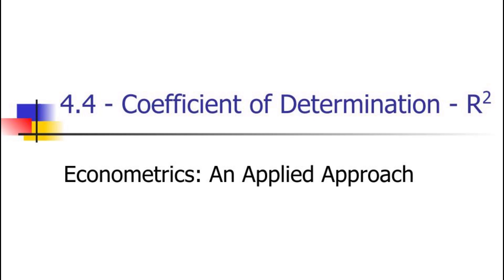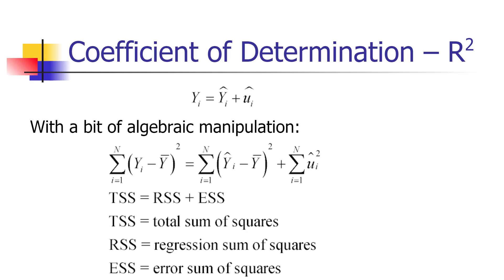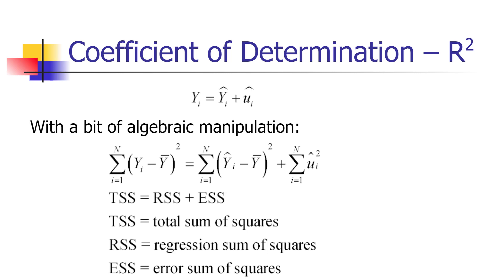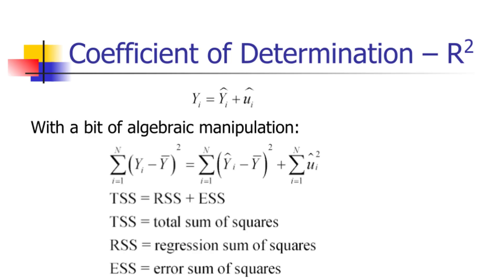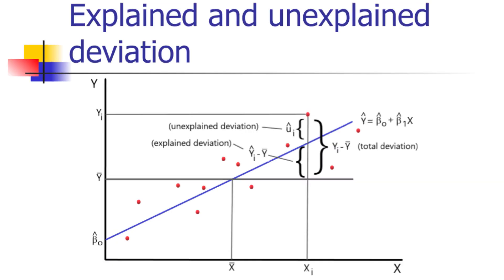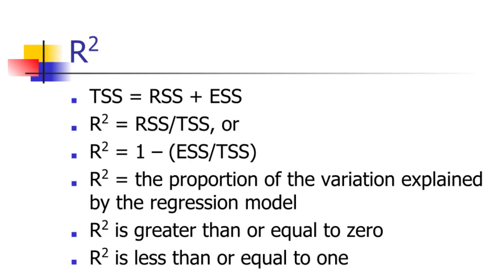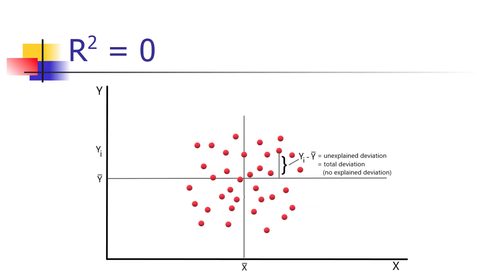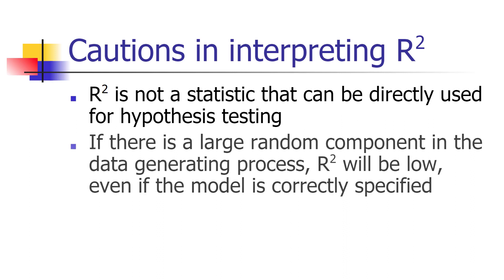4.4 - The Coefficient of Determination - R-squared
The coefficient of determination, or R-squared, is discussed in this video in the context of a bivariate regression model.